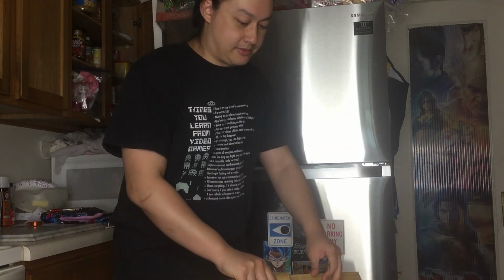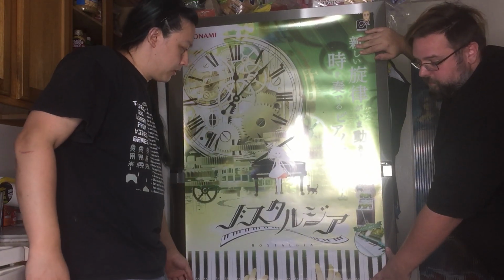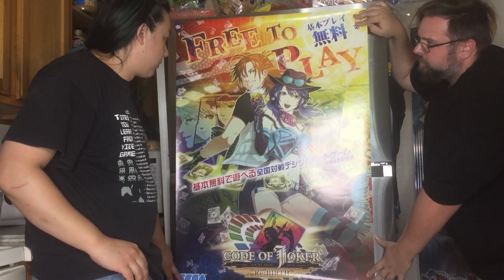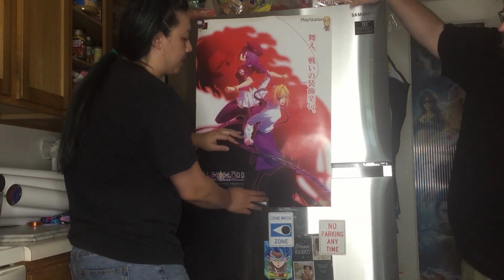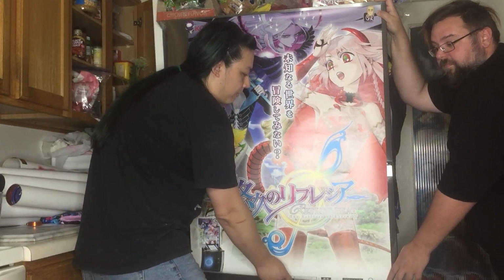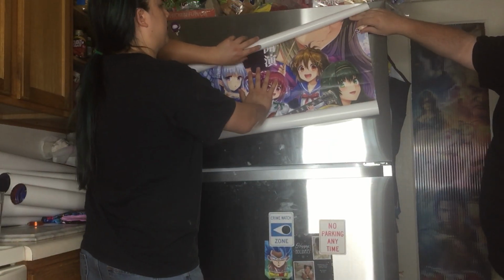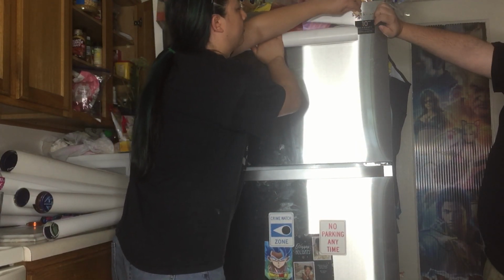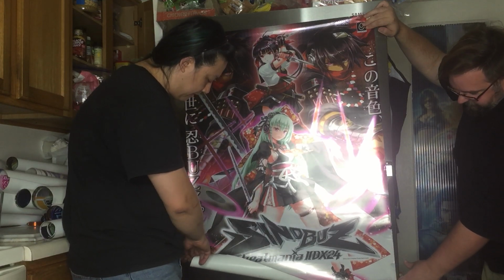Japan import box....opening #15 part 1: MASSIVE poster box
We decided to go with UPS/FedEx to ship our next two batches of imports.  Still waiting on the stuff we shipped on Apr. 6.  Split this into two, since there's something like 70 posters in here o_o